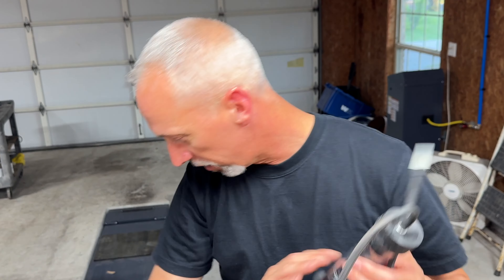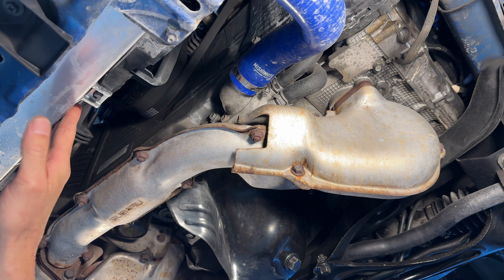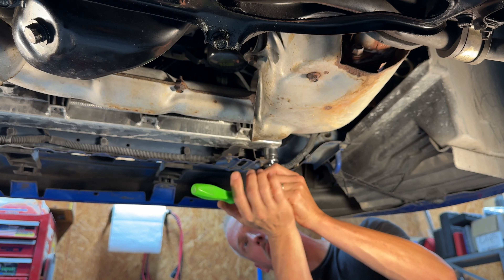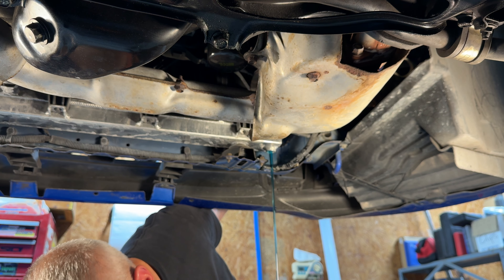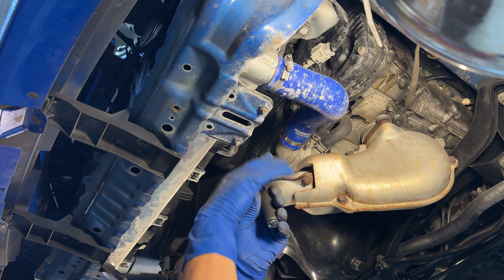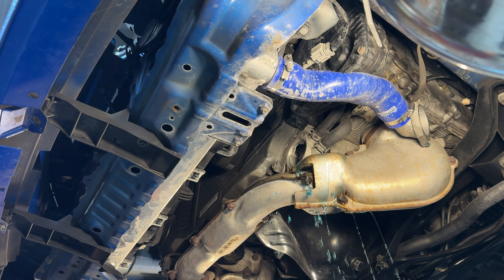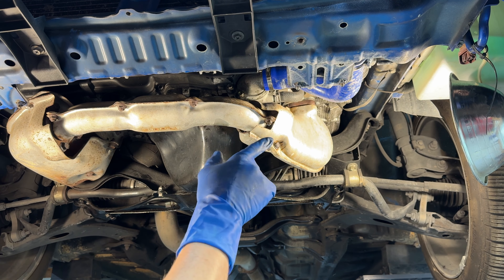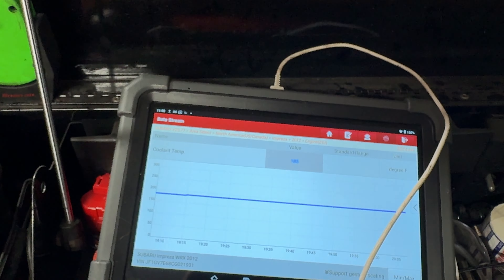WRX over-heats, could this get expensive?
The 'other' shop quoted thousands of dollars to replace head gaskets on this 2012 WRX to solve the overheating issue. Today, I test and find that the head gaskets are fine, and the thermostat is no good.